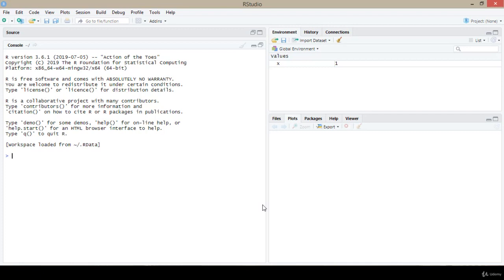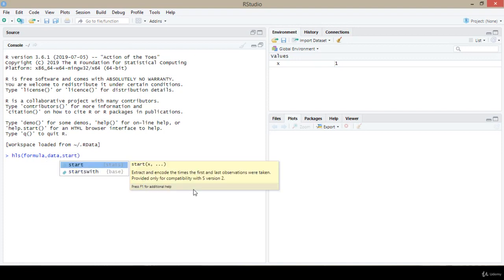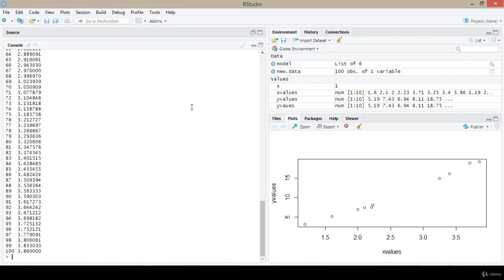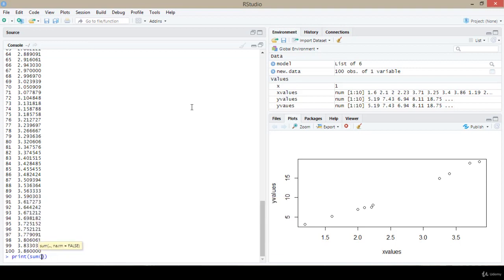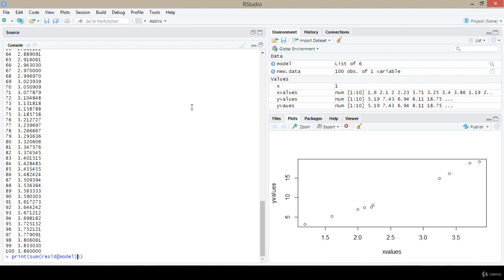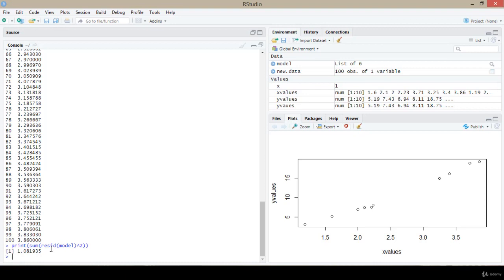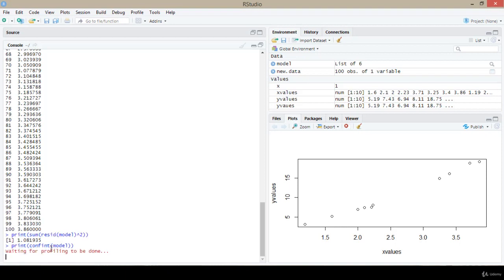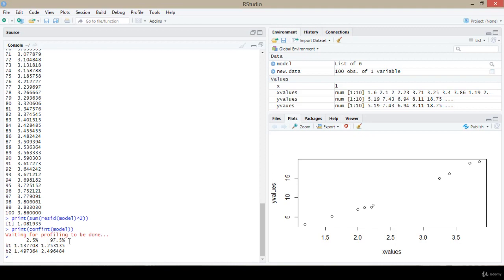Machine Learning & Deep Learning & Data Science Training part-66